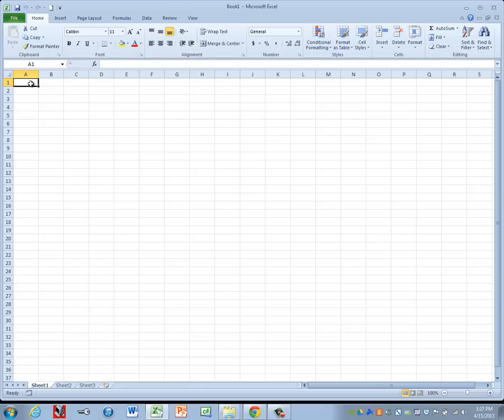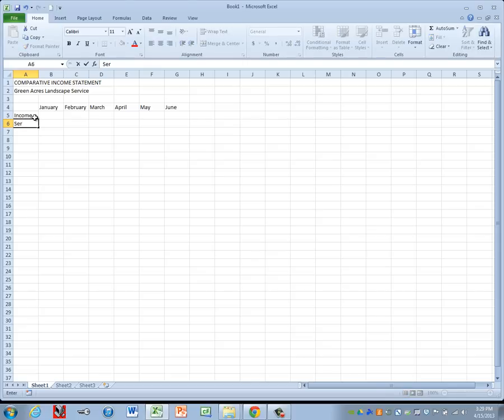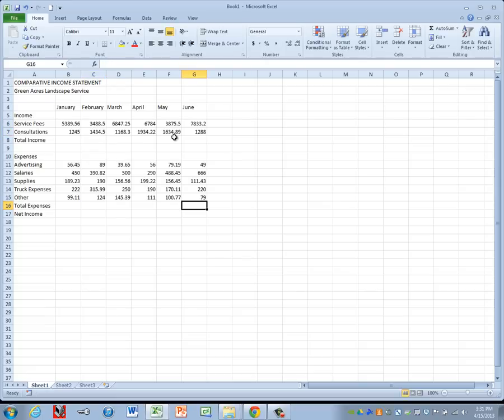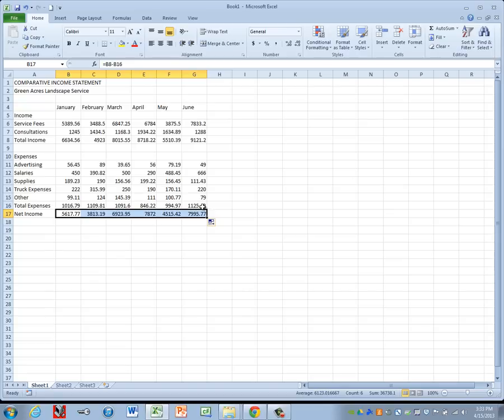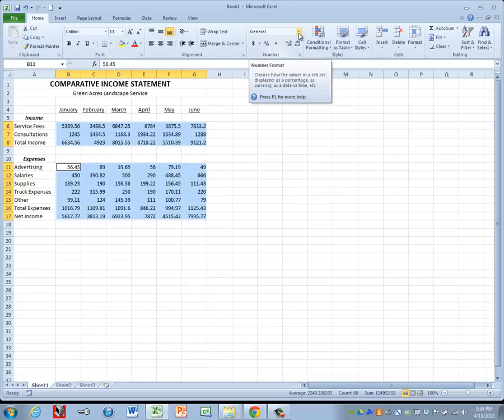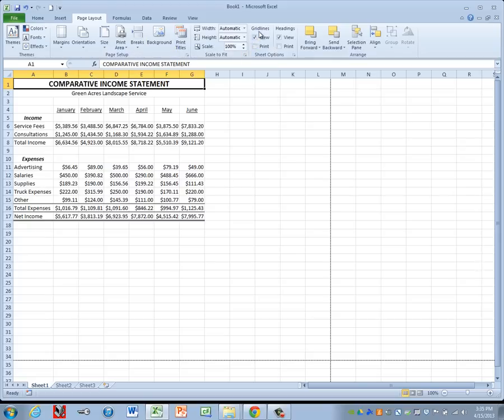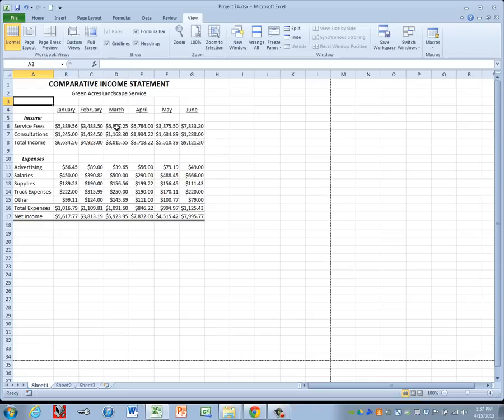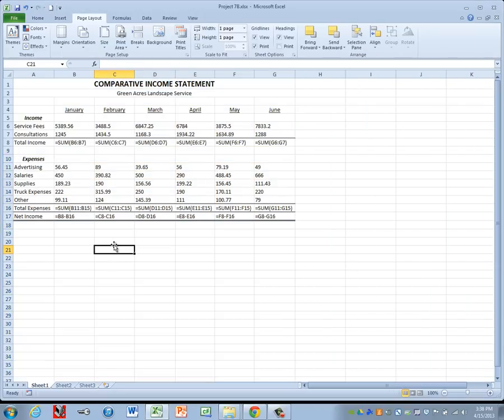Excel Project 07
Guide for students to complete Excel Project 7.